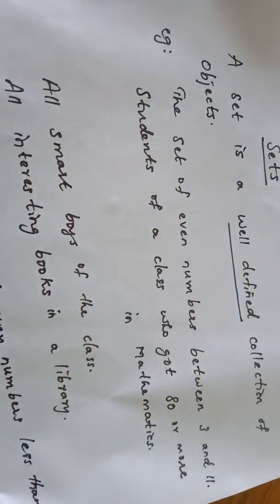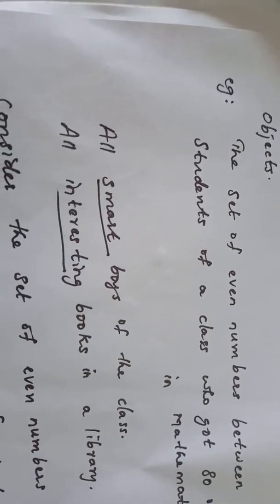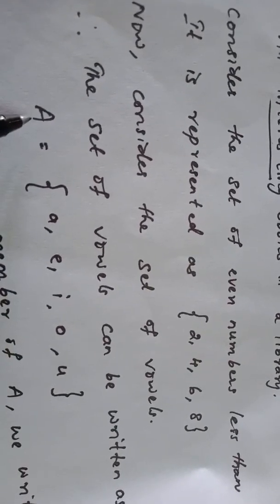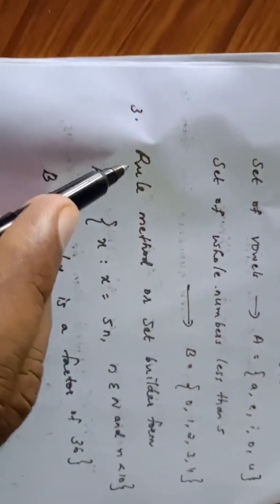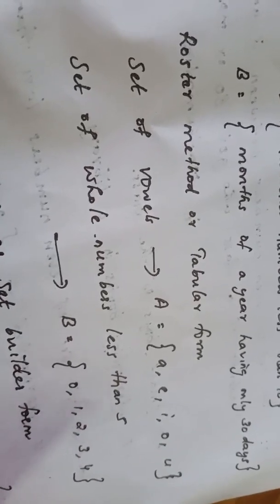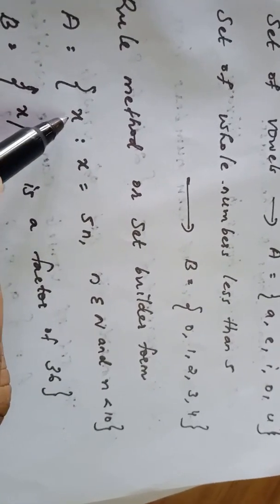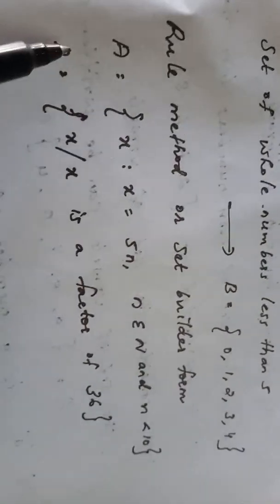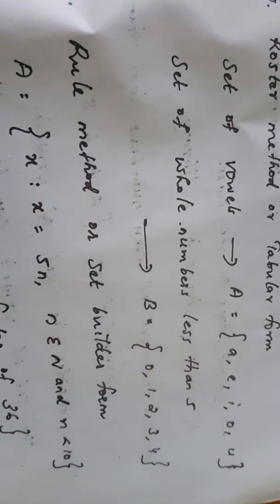Maths Class 8